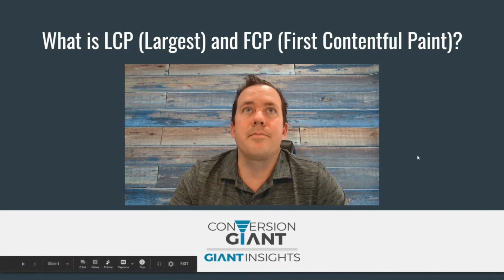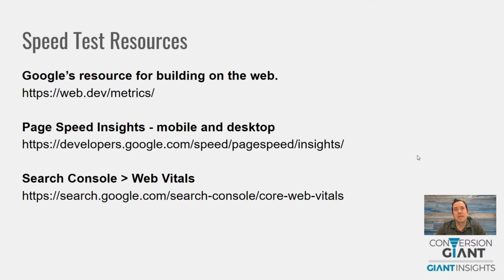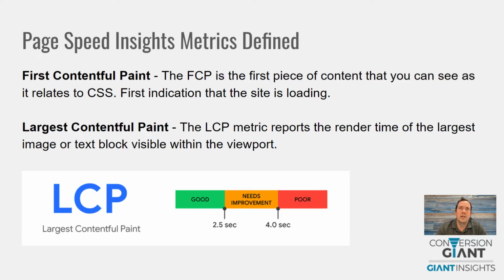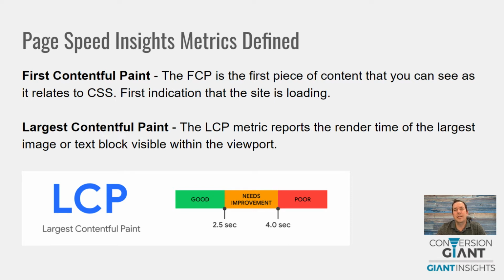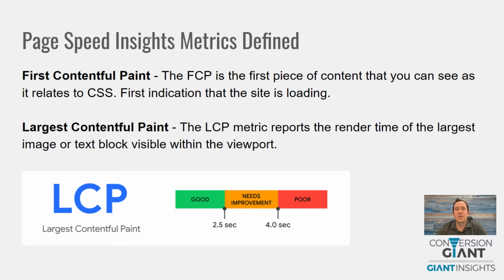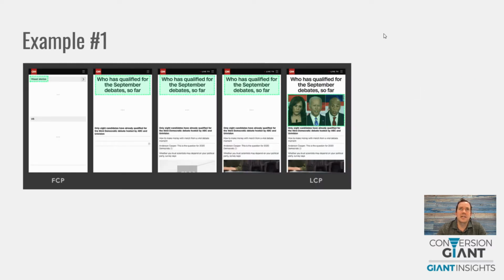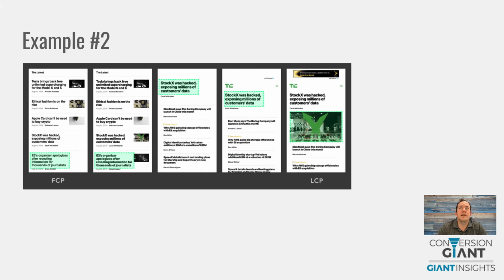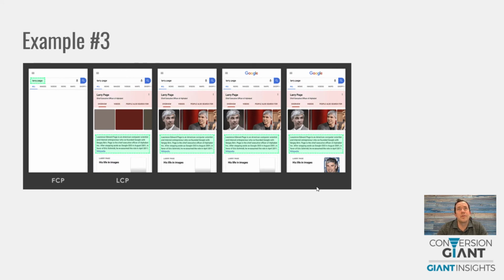FCP & LCP Defined: Largest Contentful Paint Examples and How to Fix It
Are your ecommerce conversion rates struggling? Key metrics like first contentful paint (FCP) and largest contentful paint (LCP) may be impacting your page load speed hurting both your Google rankings and customer experience. Learn what these metrics mean, see examples of how they affect your website, and learn how you can fix them. Let’s optimize your website for the best ecommerce experience possible!

At Conversion Giant, we specialize in conversion strategies for both eCommerce and lead-based companies. We provide search and advertising based services such as PPC, paid advertising, and SEO management. We also use conversion tools which help to improve conversion rates on client websites. Most importantly, we match your unique company objectives to the best possible solutions so you get results faster.